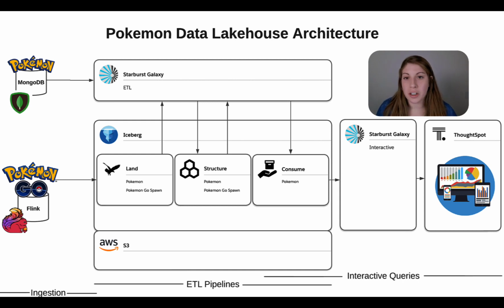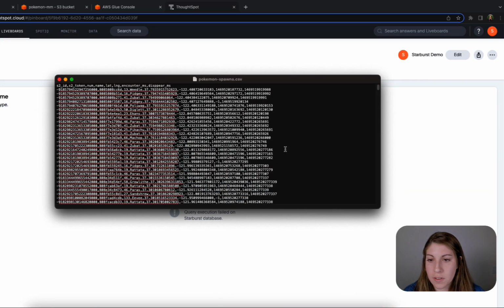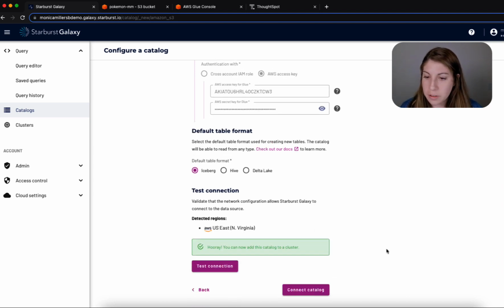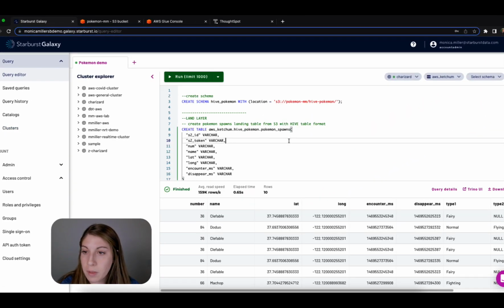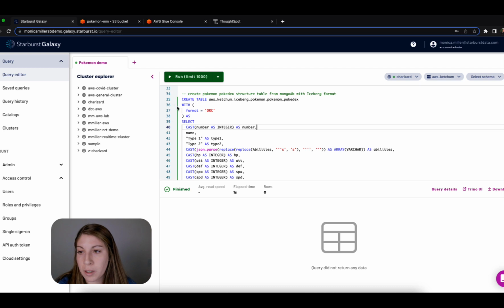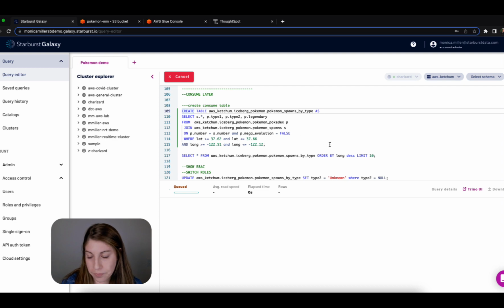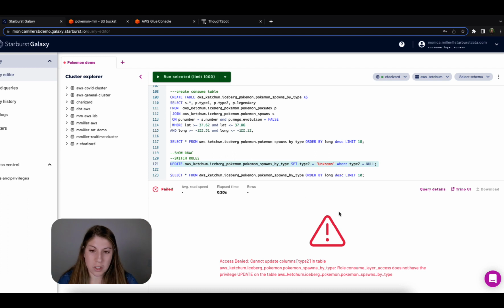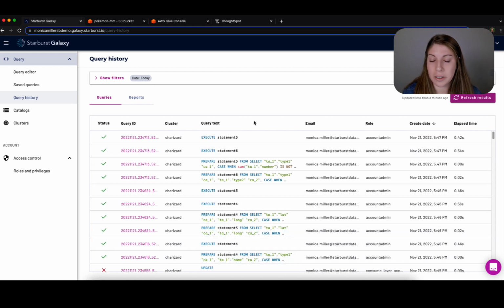Building a data lakehouse from federated data sources with Starburst Galaxy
In the video, I walk through all the setup required to put this data lakehouse architecture into action including creating my catalogs, cluster, schemas, and tables. After incorporating open table formats, applying native security, and building out a reporting structure, I have confidence that my data lakehouse is built to last, and end up with some really cool final Pokémon graphs.